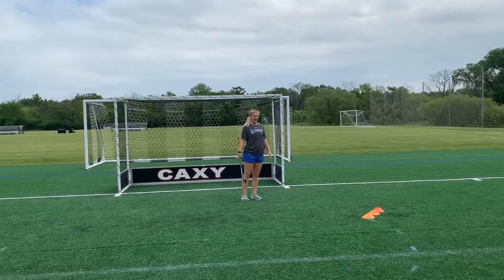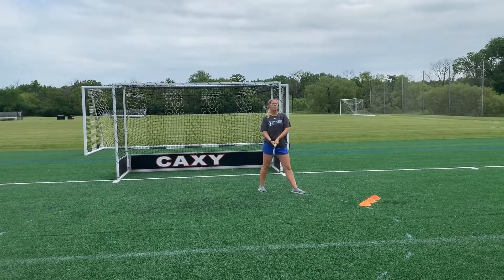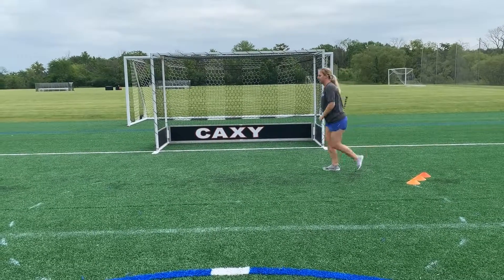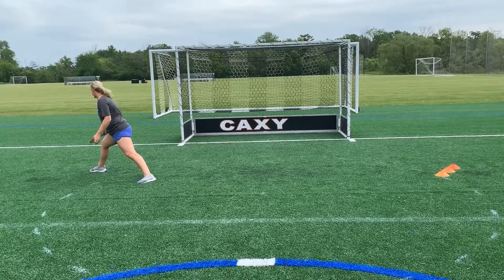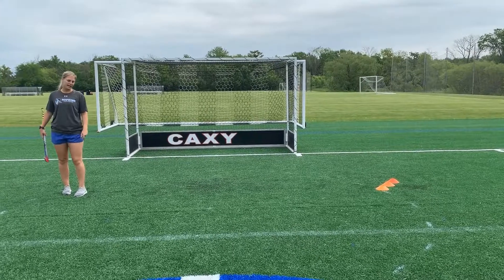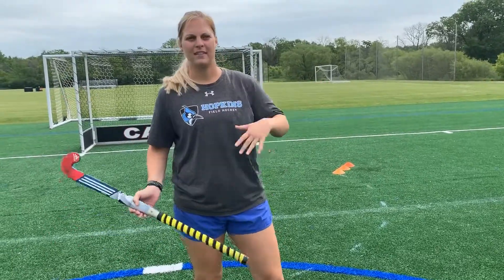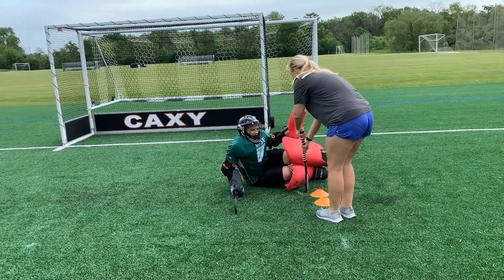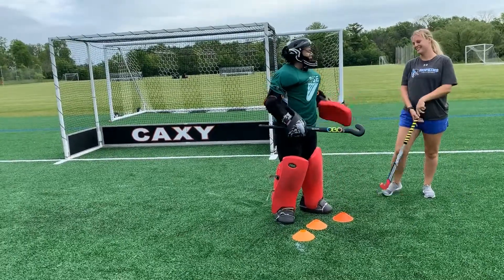Field Hockey Goalie How to do a Goalie Stack: Revolution Field Hockey Camp | Top of the Class 2019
Check out how to do a field hockey goalkeeper stack as demonstrated by Brittany Walker of Johns Hopkins University